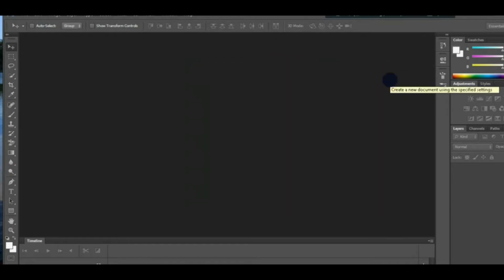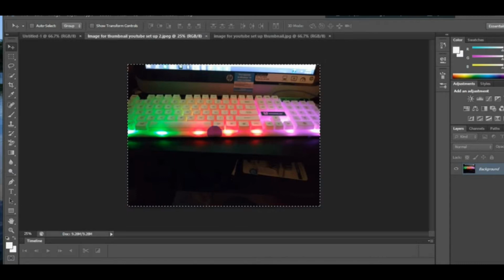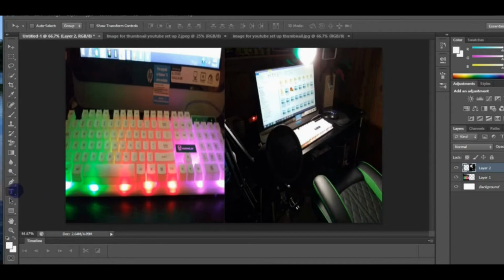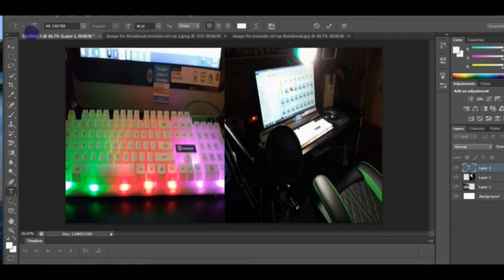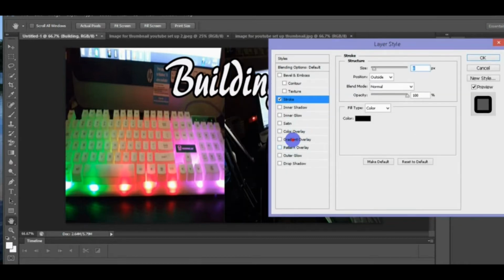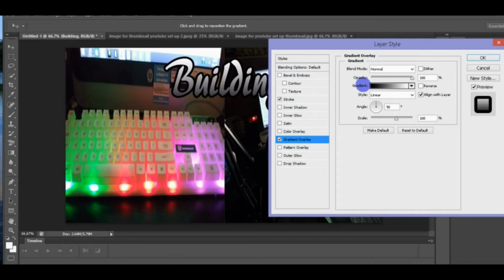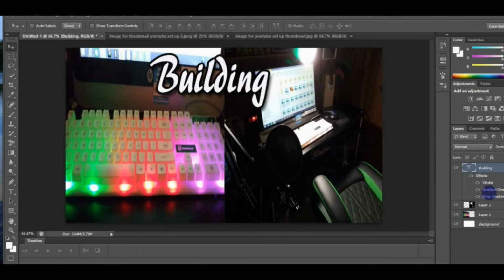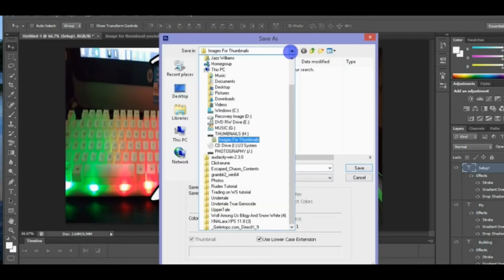How To Make Thumbnails For YouTube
This is a quick tutorial on how you can make thumbnails with Photoshop or editors that are like photoshop. As long as the editor allows you to add the effects I show you in the video, this video will still work. This is just a quick examples with what I use for my thumbnails ( I try) This is meant to be a guild on methods you can use for your thumbnails
Useful Links
✔ Recently Purchased: Lavalier Smartphone Mic

✔ Mic Stand

Affiliate links or referral links will have a checkmark by them which means I will get a cut if you use the links to buy something at no extra cost to you.

Completed Let's Plays
 ☑ Deltarune

Future Let's Plays
Walking Dead
Life Is Strange BTS
Heartbound
Undertale
I will post Monday, Wedensday and Friday at 3PM. This is the order I will upload
Tuorials/unboxings etc
LIS
Roblox
Off-topic day. I will post speed arts when I am in limbo between series or if I need time to put together another episode of the throwback series